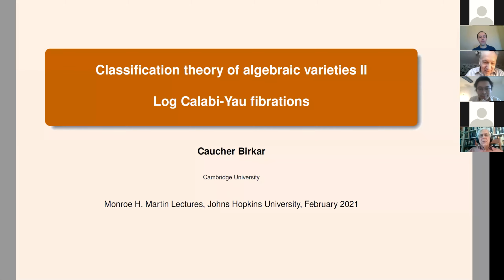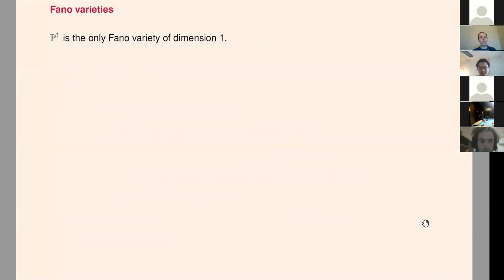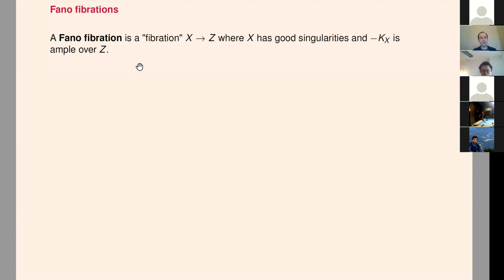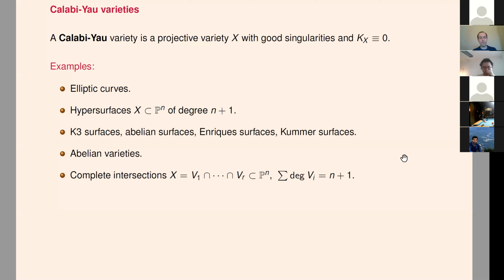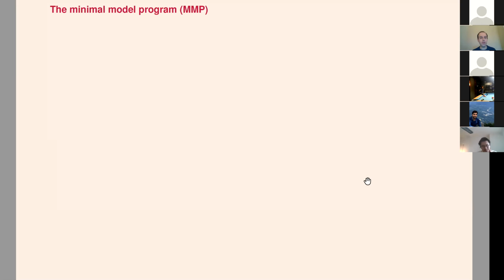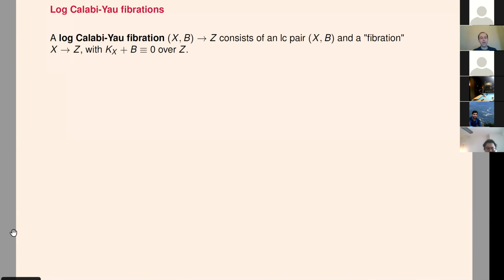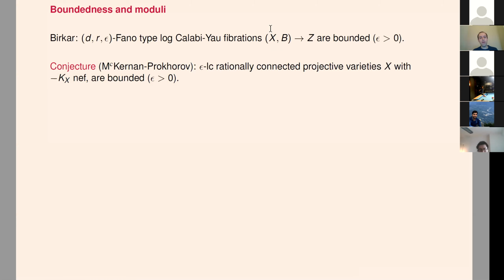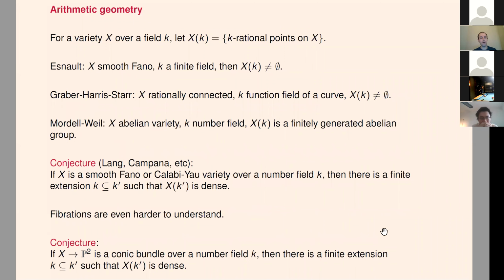Caucher Birkar--Classification Theory of Algebraic Varieties--Lecture 2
Caucher Birkar--Johns Hopkins University Monroe H. Martin Lectures--Lecture 2

Lectures 1:  Feb. 16 (Baltimore time: 11 am-12 pm)

Lectures 2:  Feb. 18 (Baltimore time: 11 am-12 pm)

Lectures 3:  Feb. 19 (Baltimore time: 12 pm-1 pm)

*The first lecture is for the general audience. But the other two are for people with an algebraic geometry background.

Title: Classification theory of algebraic varieties.

Abstract: The classification of algebraic varieties is at the heart of algebraic geometry. With roots in the ancient world the theory saw great advances in dimensions one and two in the 19th century and the first half of 20th century. It was only in the 1970-80's that a general framework was formulated, and by the early 1990's a satisfactory theory was developed in dimension 3. The last 30 years has seen great progress in all dimensions.

In the second lecture I will discuss log Calabi-Yau fibrations. This is a class of spaces which includes Fano and Calabi-Yau varieties and their local counterparts. They are of great importance in the classification theory and well beyond.